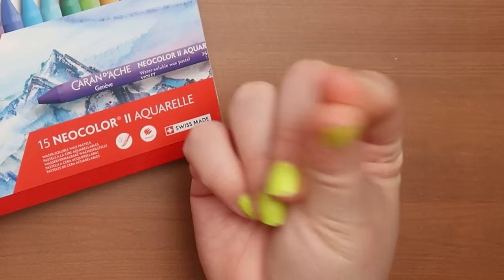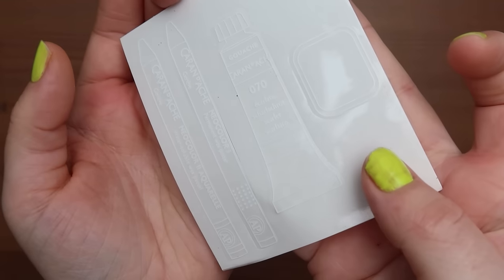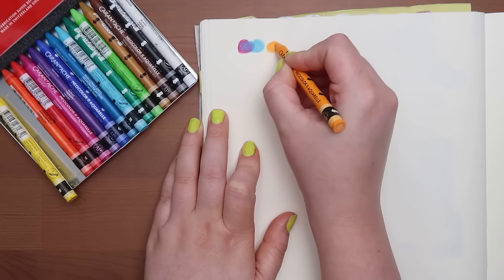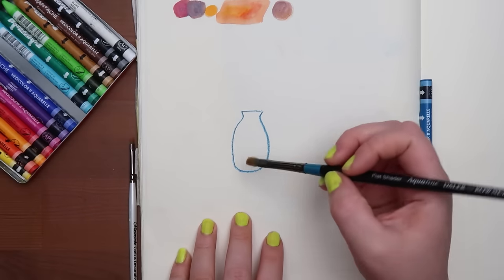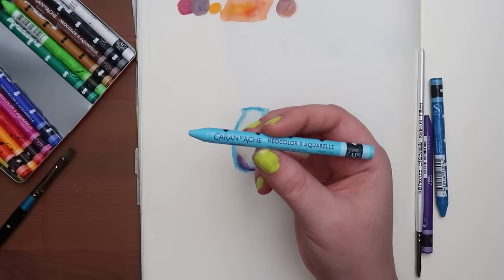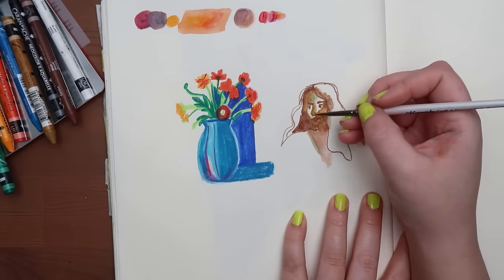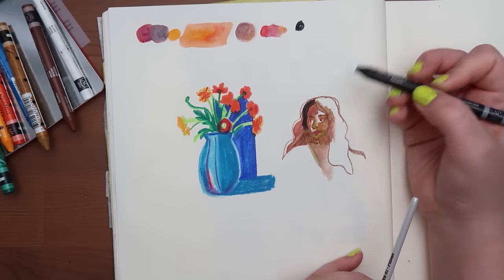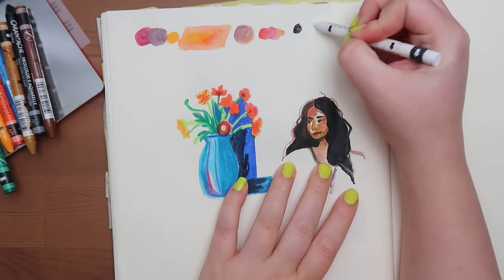I WAS BITTER AND HESITANT TO TRY THESE! But so glad I did. Art supply try and draw!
I AM IN LOVE! I can't believe I was hesitant to try these after the oils incident. Oh yes, thank you to Megan Wang for recommending them!

The CRAYONS

My Equipment -
• My Camera